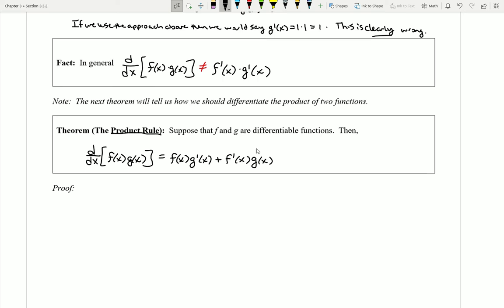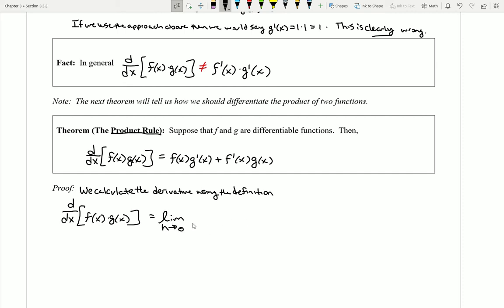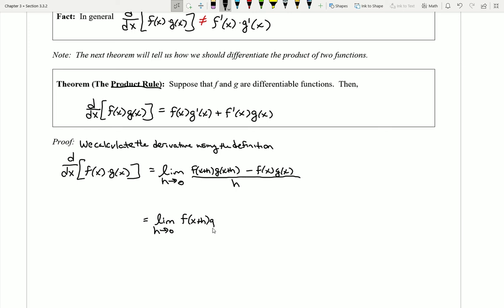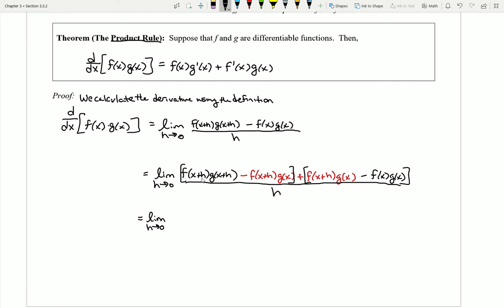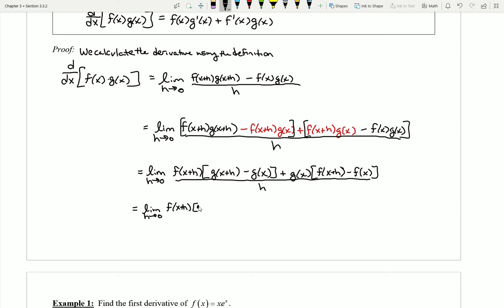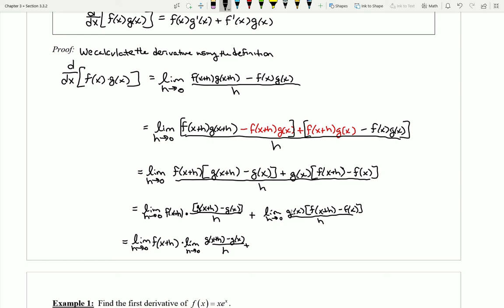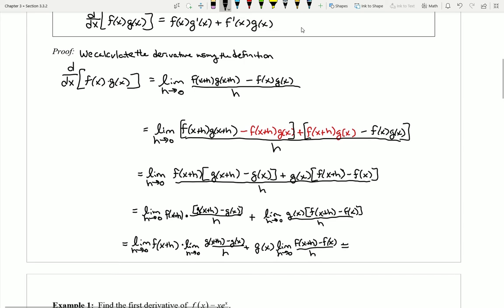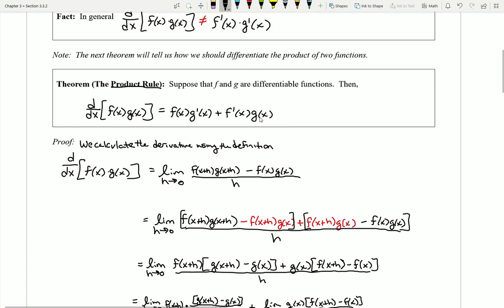3.3.2 Theorem & Proof